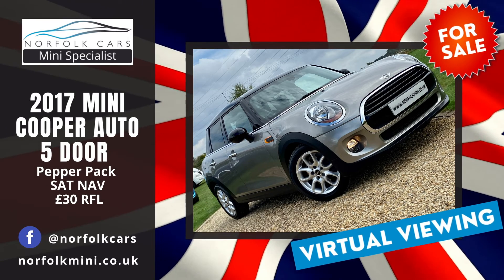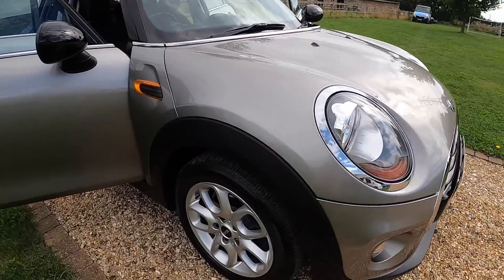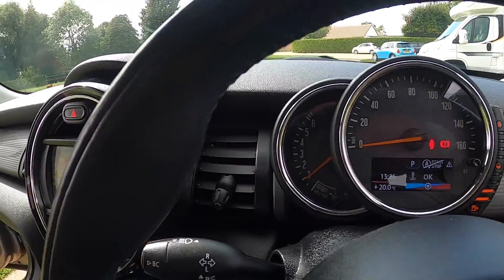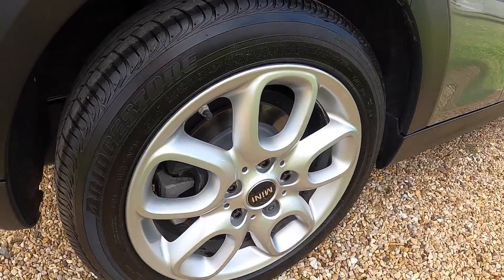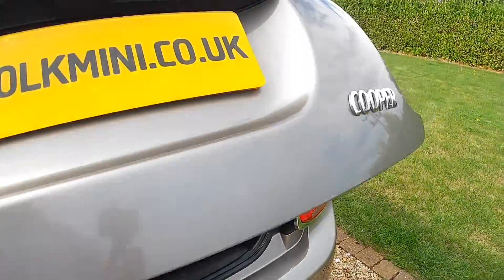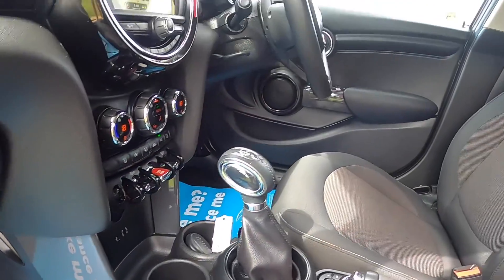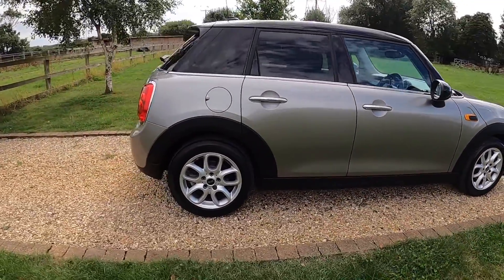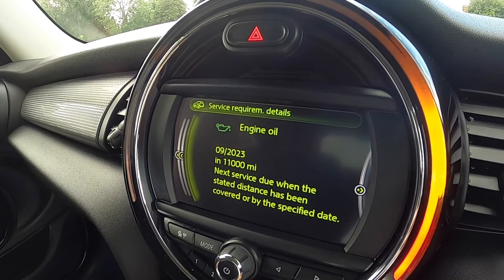2017 Mini Cooper Automatic 5 Door Melting silver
2017 Mini Cooper Automatic 5 Door Melting silver for sale at Norfolk Cars Mini Specialist.  Optional satellite navigation, Heated Screen, and Darkened Rear Glass.  £30 RFL